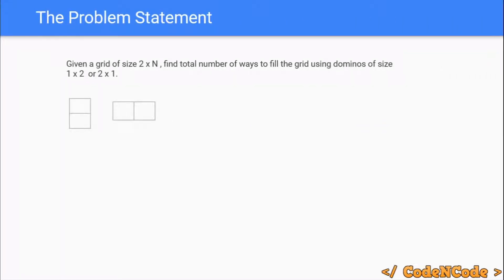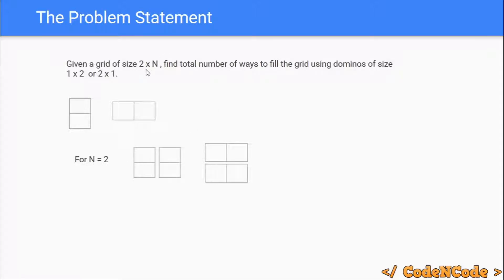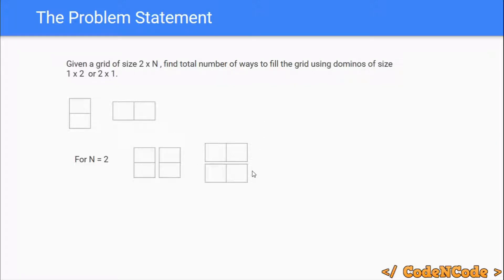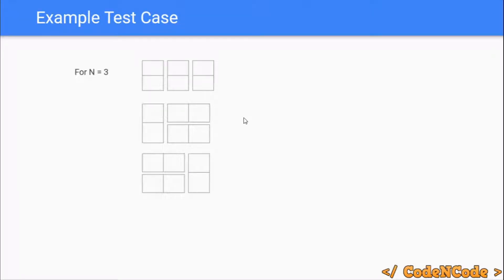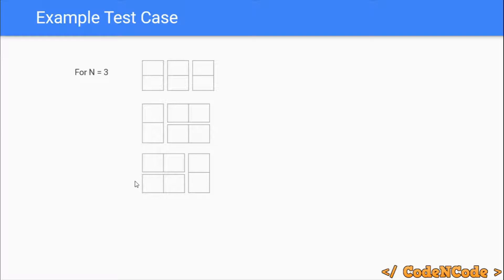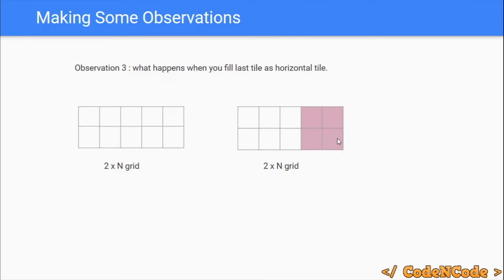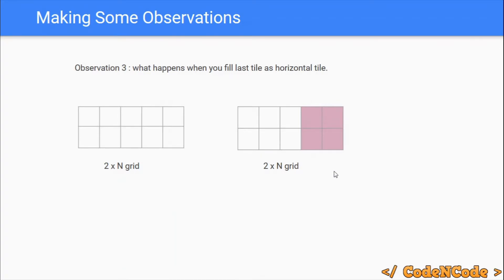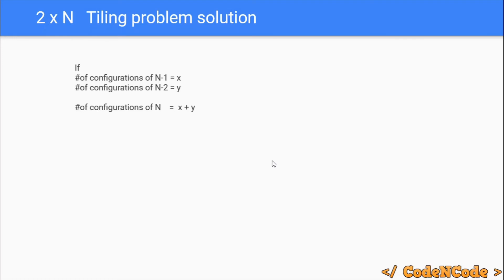L03 : 2 x N Tiling Problem | Dynamic Programming Part 1 | CodeNCode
In this lecture we will learn what 2 x N tiling problem is and how to solve it using dynamic programming.